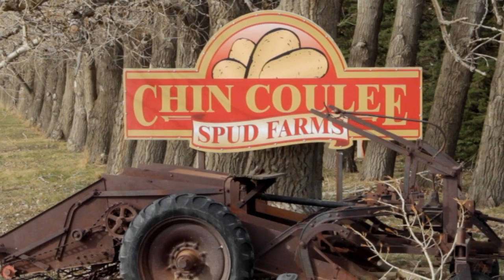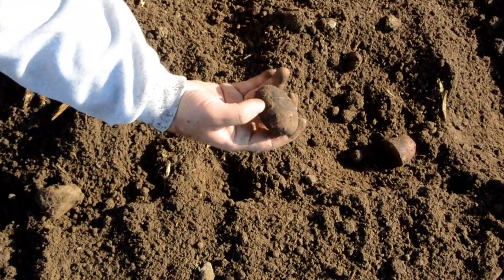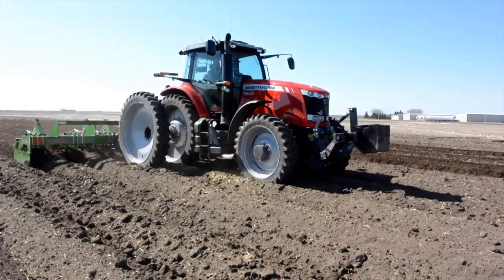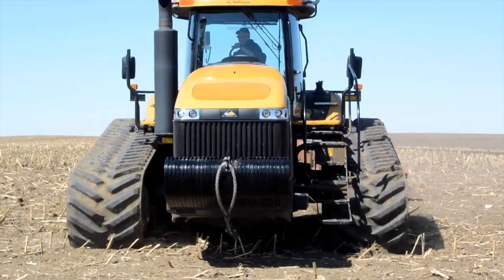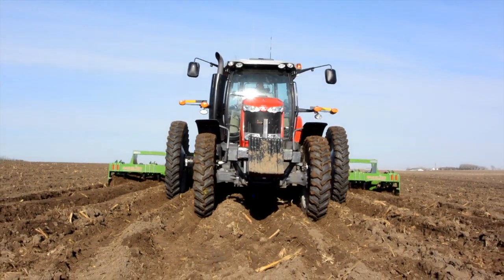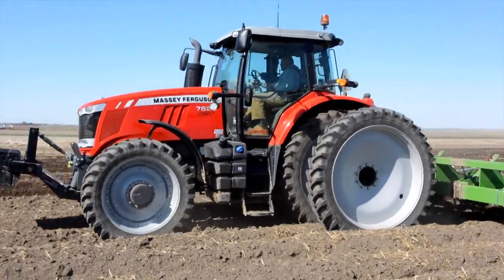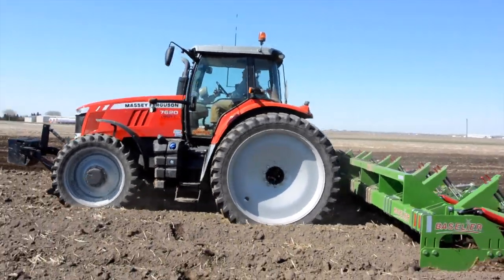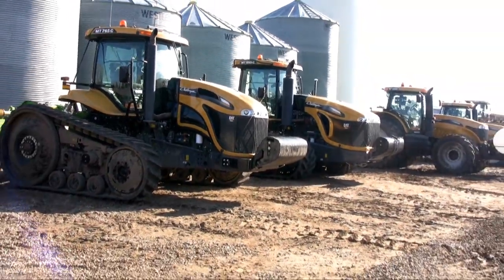Risk/Reward: A Visit with the Vossebelts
Despite a tough start with a new crop, one farm family held on and found success.